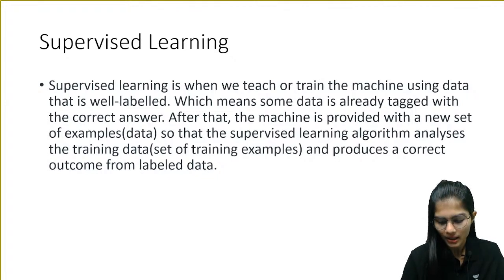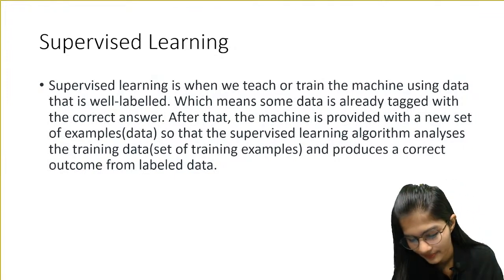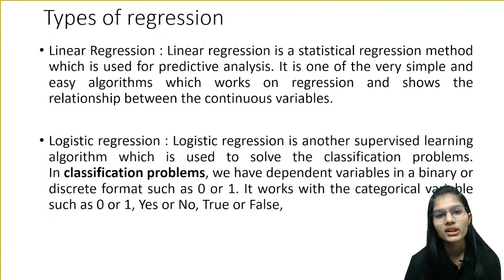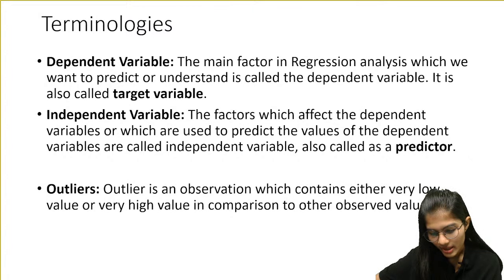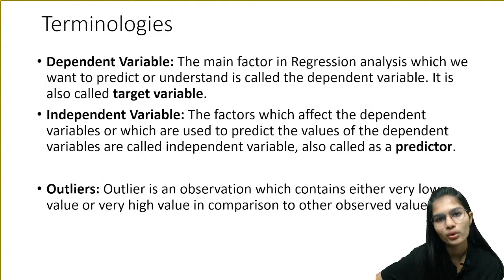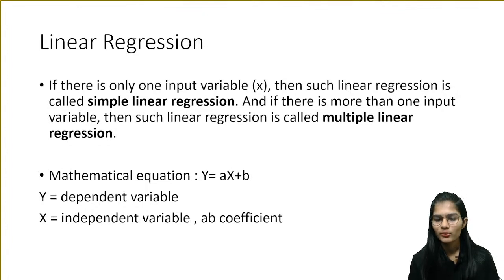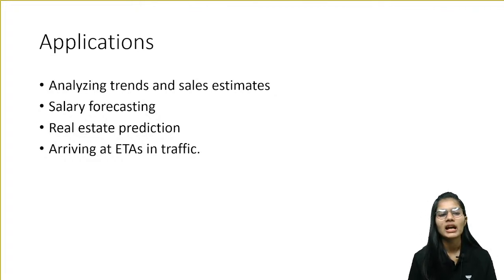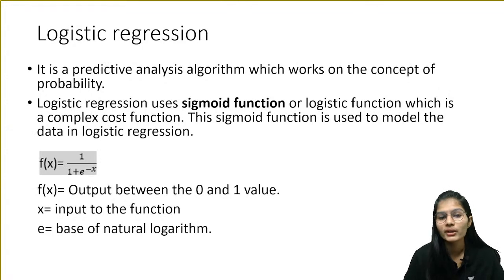Machine Learning | Linear and Logistic Regression | Shambhavi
In this session, Educator Shambhavi Gupta will be discussing Linear and Logistic Regression from Machine Learning.
If you're interested in learning more about machine learning, then this video is for you. By the end of this video, you'll have a better understanding of how linear and logistic regression works from a machine learning perspective, and you'll be able to make better predictions using machine learning models.

Call Shambhavi Gupta's team on  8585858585 and take your GATE, ESE and IIT-JAM Preparations to the next level.

➤ *Use Code ''SHA10'', Unlock FREE Special Classes on our platform, & also Get Exciting off on your Subscription today.

Exclusive Offer : Save up to 50% with upto FREE 4 months Extra ,
Offer Valid till 28th Oct, 2023 Only
Hurry UP !

➤ Join the new Brahmastra Plus for GATE, ESE*, & PSUs 2024 Starting from 31 Oct, 2023
➤ Brahmastra Plus :- Practice/revision courses and Full length course (Recorded+ Live)

Tests & Quiz :  💯Get complete access to Test Series till Feb 2024
Let's conquer GATE together! 💪📚

➤ About the Educator:  Shambhavi Gupta is one of the youngest Data science educators in India. She has taught more than 70,000 students across the globe, delivered python workshops and bootcamps in 35+ Colleges.

You can enroll to Unacademy Subscription and get the following benefits:
1. Learn from your favourite teacher
2. Dedicated DOUBT sessions
3. One Subscription, Unlimited Access to Live Online Classes and Videos
4. Real-time interaction with best-in-class teachers
5. You can ask doubts in live online classes
6. Limited students in each Class
7. Download the videos & watch them offline
Feel free to spread the word – share the videos with your friends and classmates.